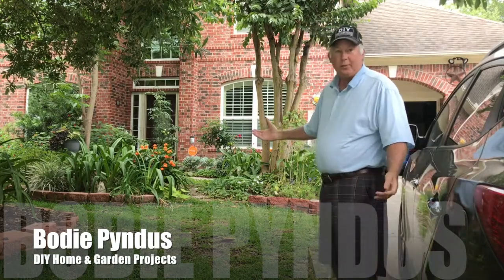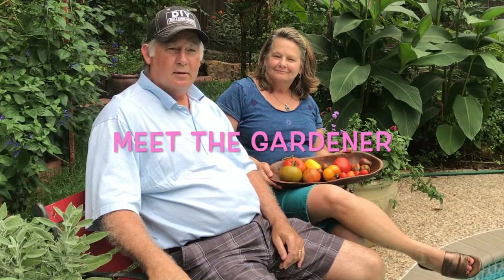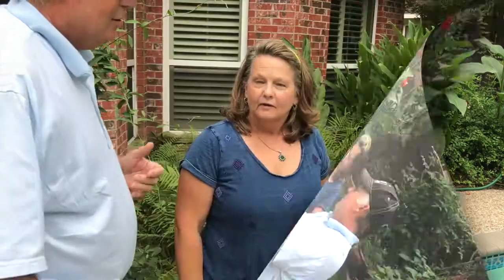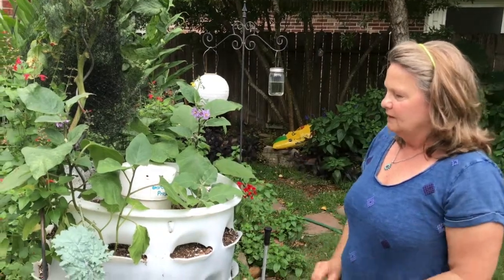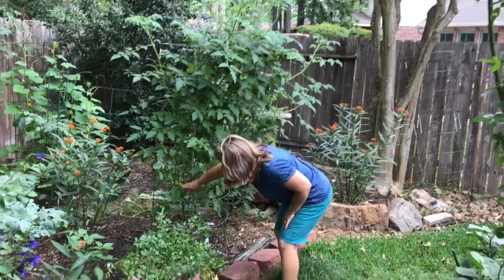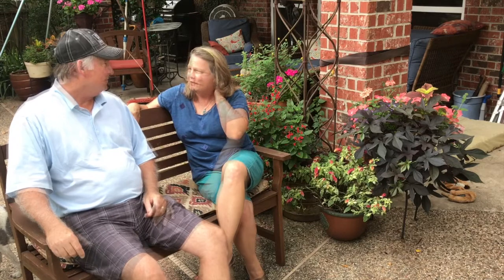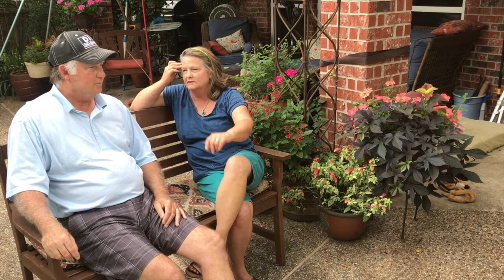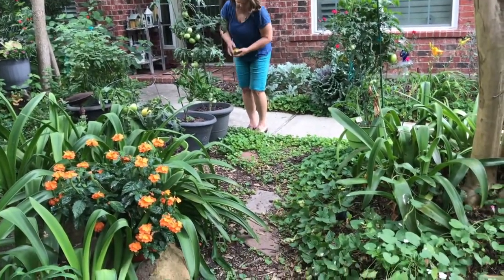Meet the Gardener - Nancy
In this episode of Meet the Gardener we meet Nancy from The Woodlands, TX.  Her cottage style garden is sure to impress.  Her ability to grow many tomatoes in pots is amazing.  She shares how she gardens with dogs, three of them in fact. And she explains how her compost tower works.